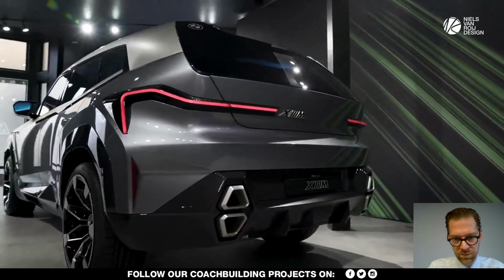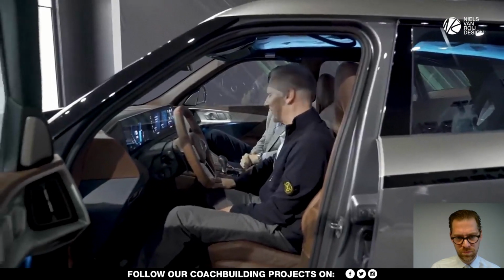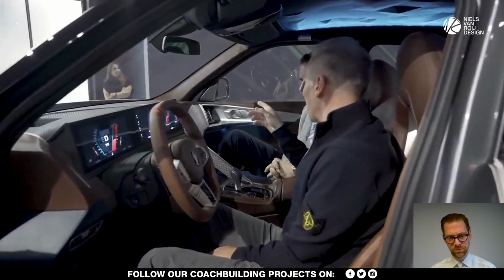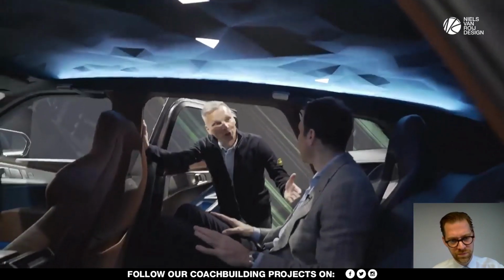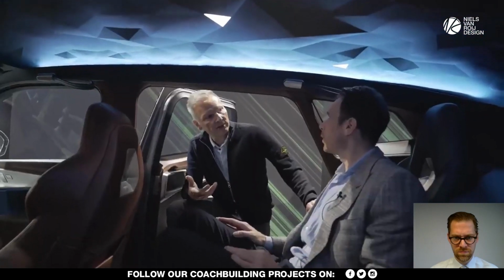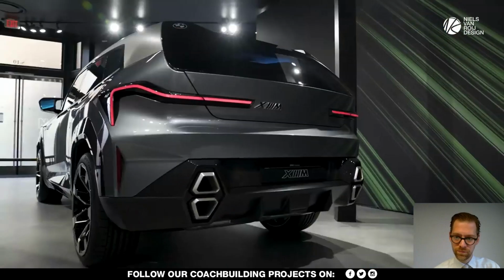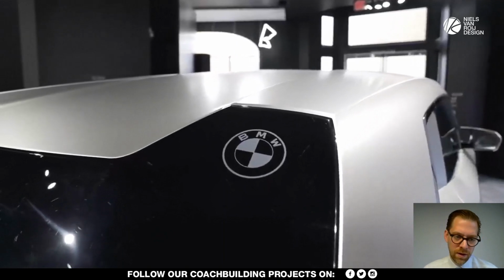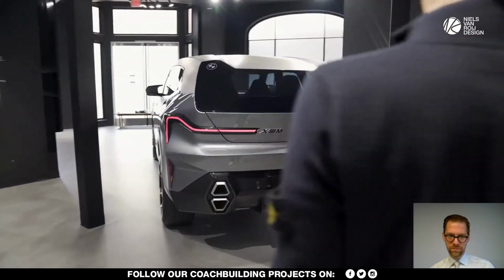The BMW XM interior design review: how does it compare to the exterior? | Niels van Roij Design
So, welcome to the new 750hp BMW XM! It is now revealed...

This is a review on the new BMW XM. The rather poorly executed plug-in hybrid SUV that looks like it would happily kill babys is set to become one of the quickest and most expensive SUVs on sale. This specific film is on the interior of the BMW XM.

The BMW XM is the first plug-in hybrid super SUV from the BMW brand. It is not the first SUV though. How does it relate to the BMW X5, BMW X6, BMW M3, and BMW M5?